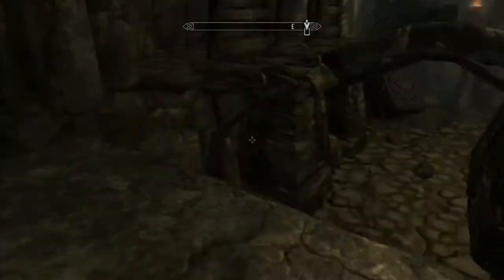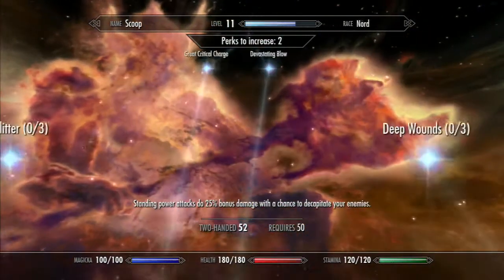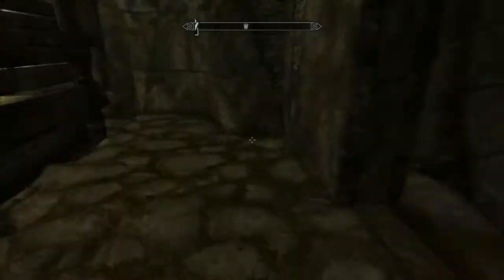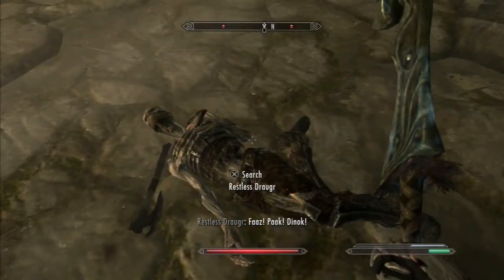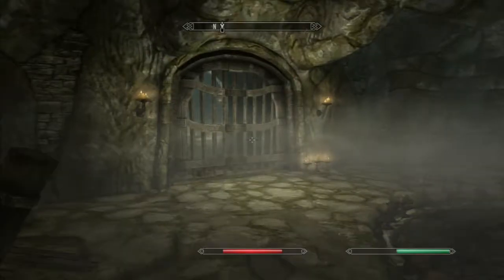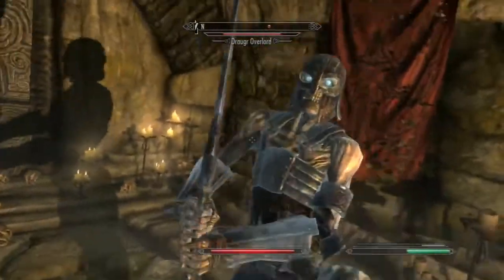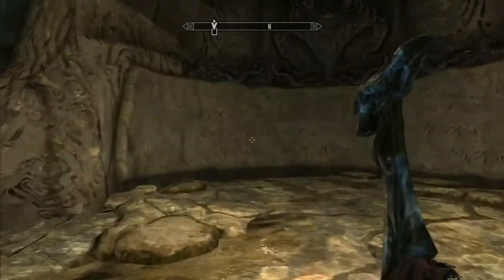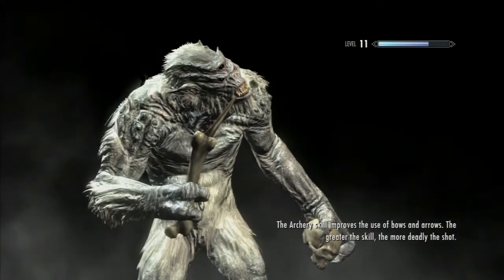Elder Scrolls V: Skyrim - Part 79 - PS3 Let's Play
Let's Play Skyrim!
Let's go on an adventure in the magical world of Skyrim.